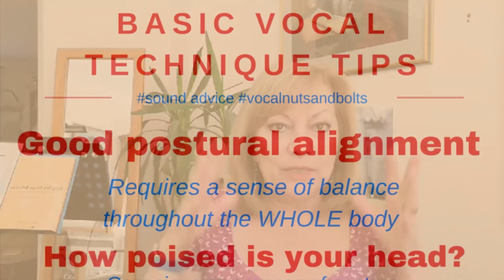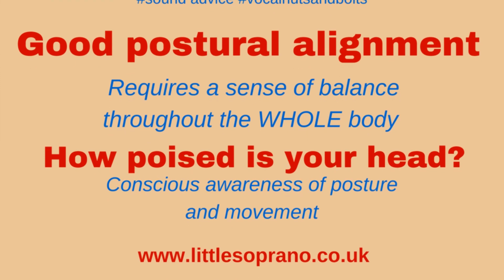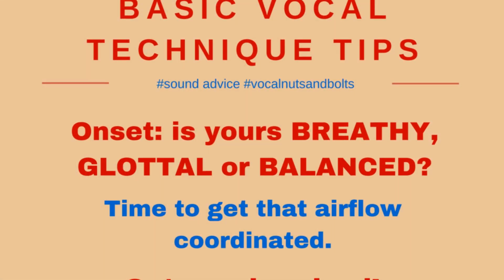Classical Singing Technique Top-up: Basics #1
Got questions about classical singing? Want to learn more about vocal technique basics?
Here's the link to claim a FREE Singing Basics PDF companion

This video continues along the theme of sharing teaching videos from The Voice School archive,  sharing recordings of LIVE sessions enjoyed during the lockdown here in the UK. There are more - one thing you have to do with vocal exercises is lots of repetition - with good guidance, naturally.